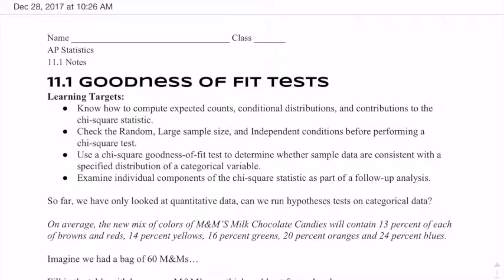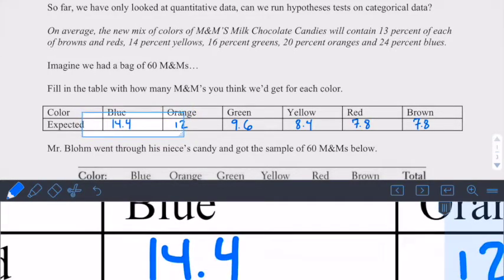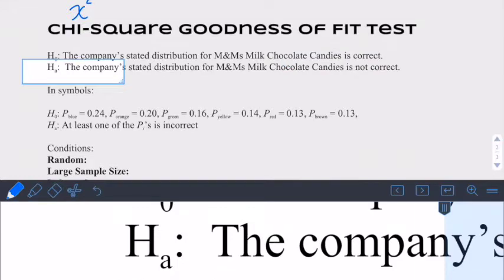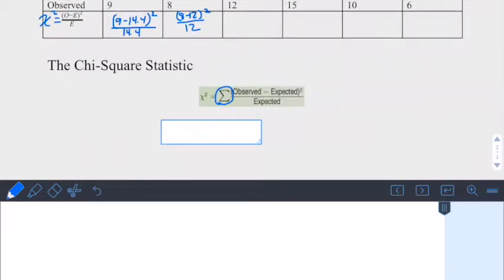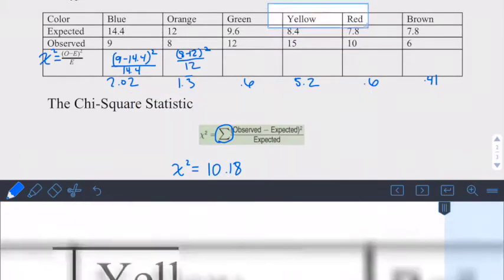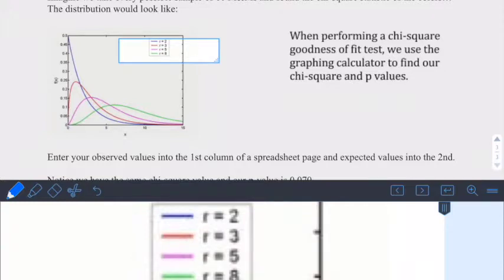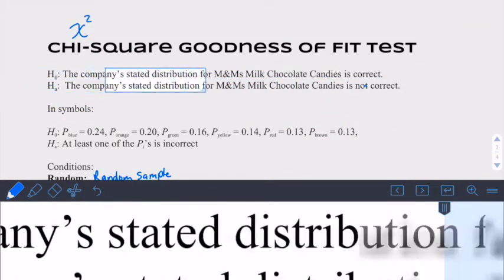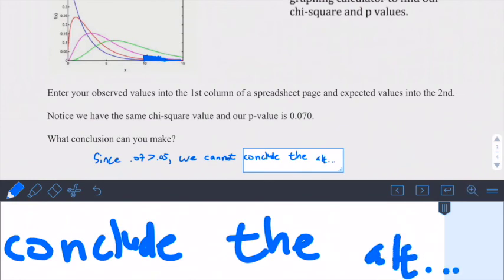AP Stat 11 1